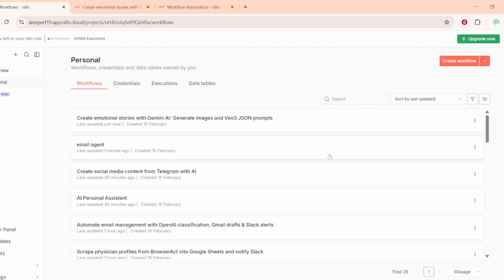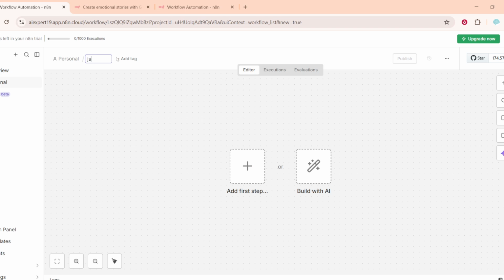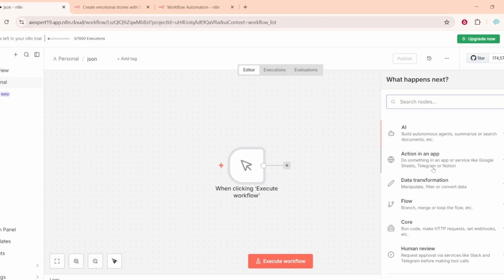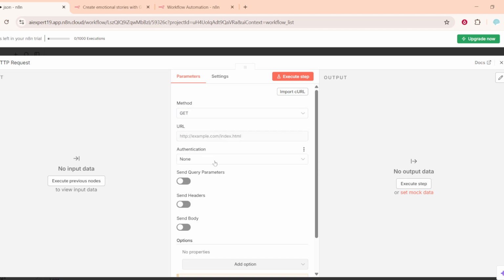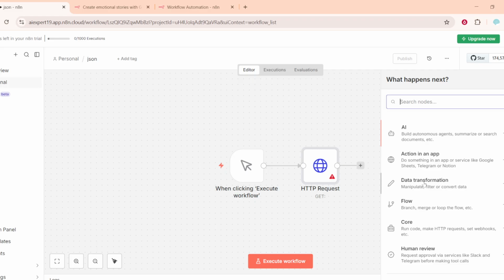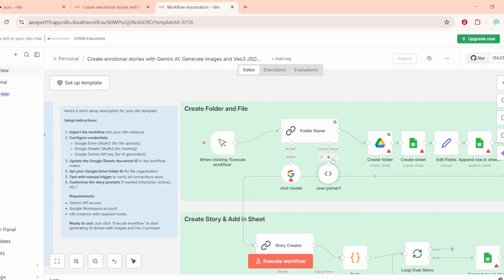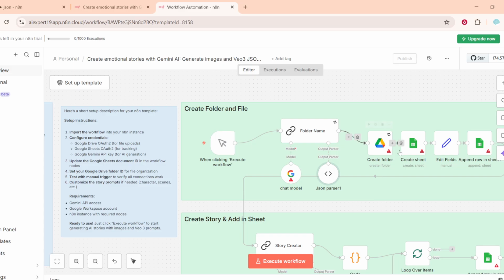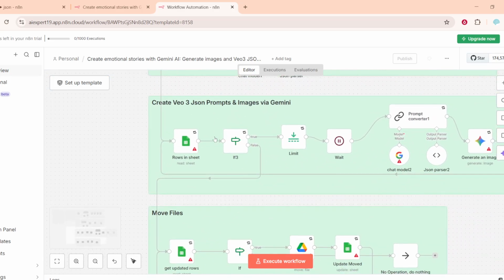How To Parse JSON Data In n8n Step By Step (Full Guide 2026)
In this video, we discuss data manipulation and how to properly parse json data in n8n workflows. We cover api response handling and use the item lists node to extract data n8n style so you can map variables easily in your 2026 automations.

00:00 Intro
00:16 Create a New Workflow
00:31 Set Up a Manual Trigger
00:47 Add a JSON Data Source
01:12 Add the JSON Parse Node
01:25 Configure Node Settings
01:55 Test and Review Results
02:15 Connect and Conclude